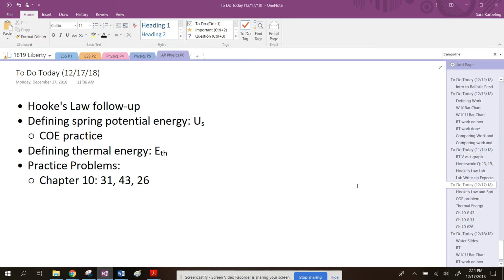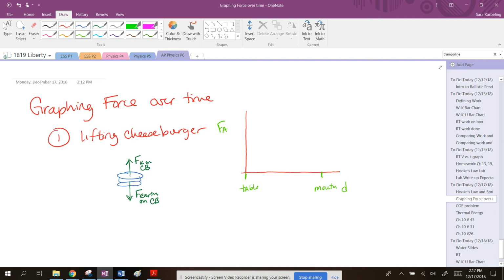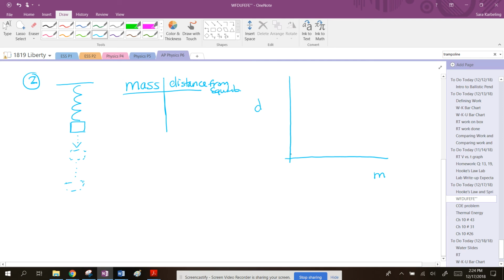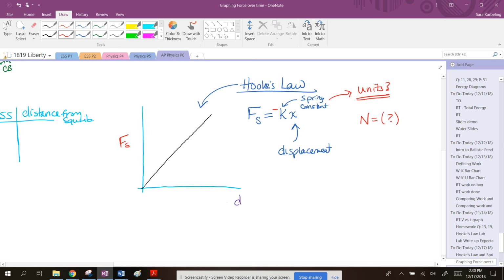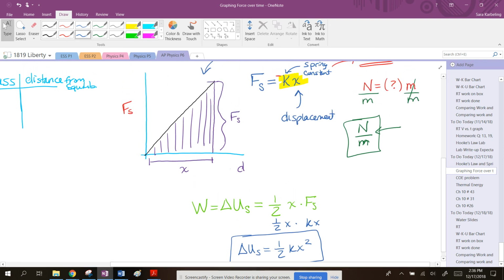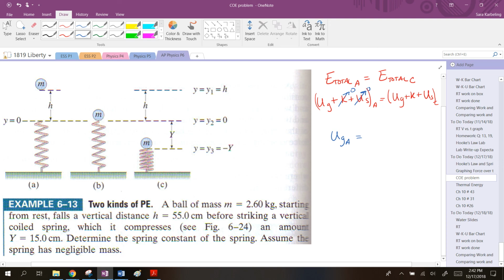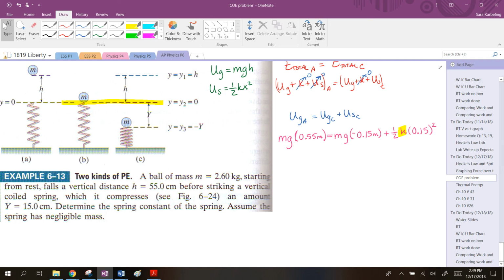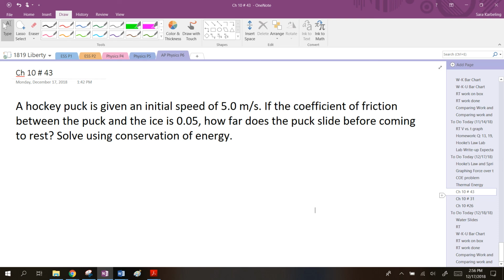AP Physics 1 12/17/18 Spring Potential Energy & Thermal Energy